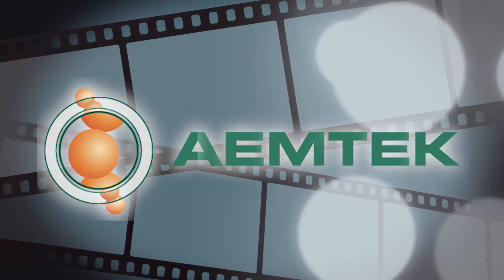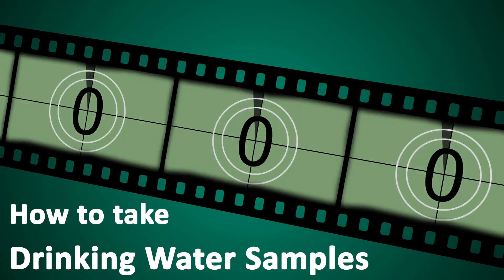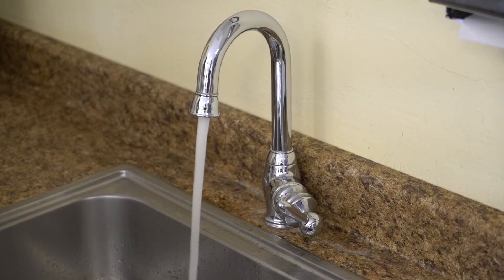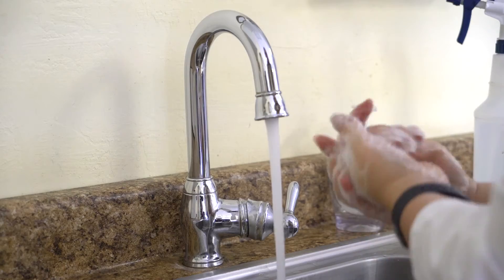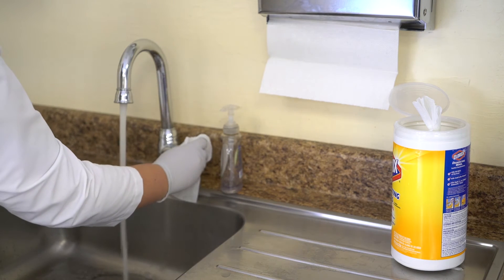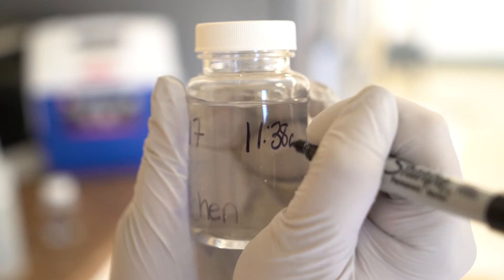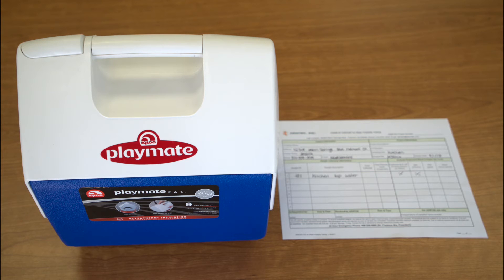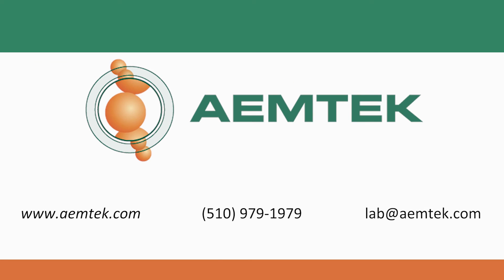SAMPLING | Potable Water Sampling Training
Learn how to properly take water samples for potability testing of tap water including Heterotrophic Plate Count (HPC) and Total Coliforms/E. coli.